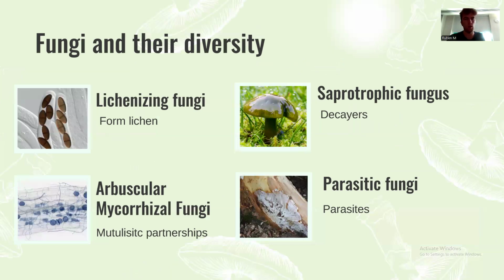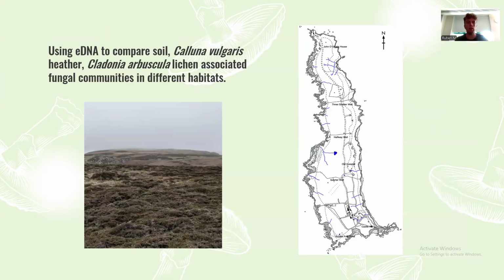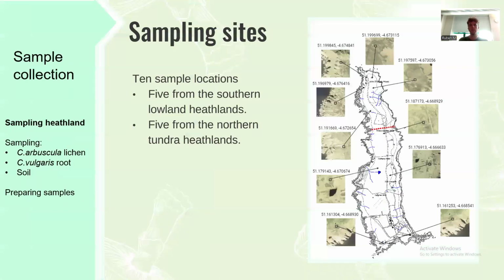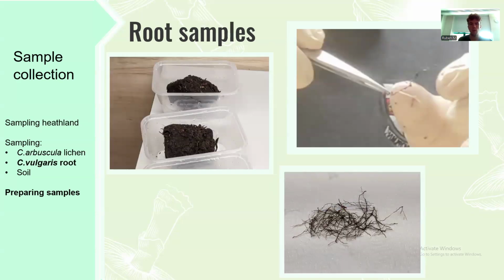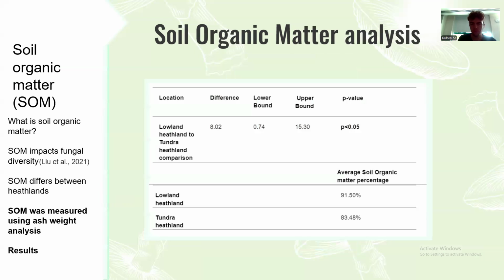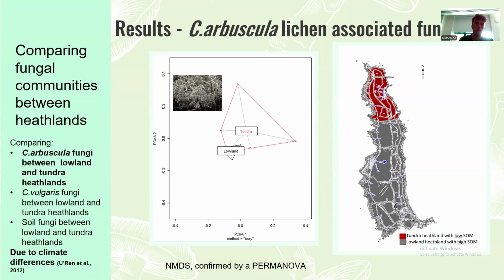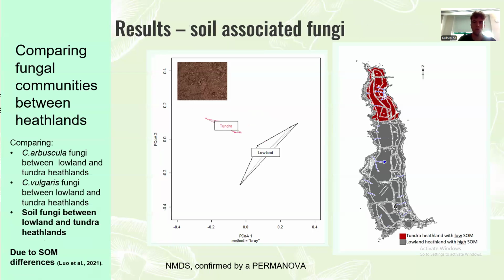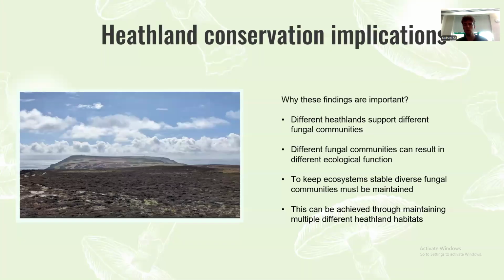Ruben Diss. ICL